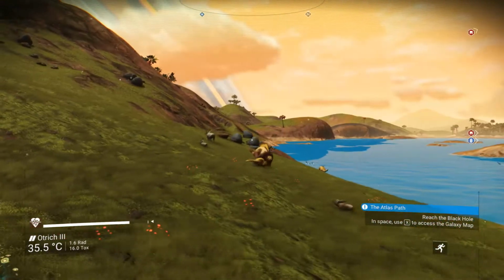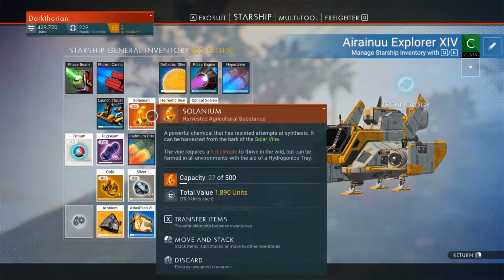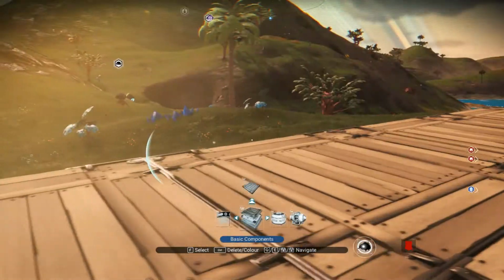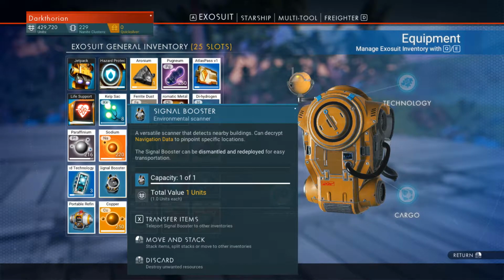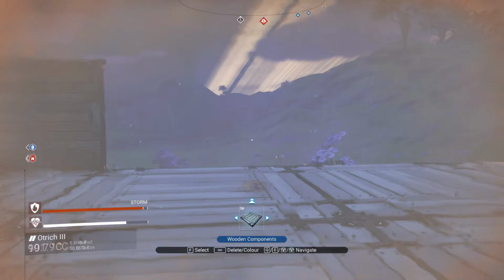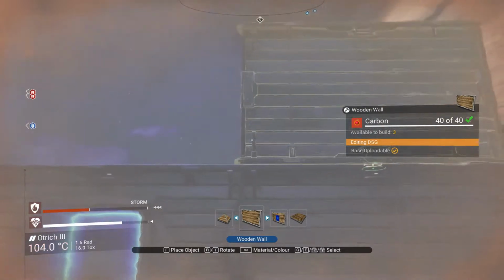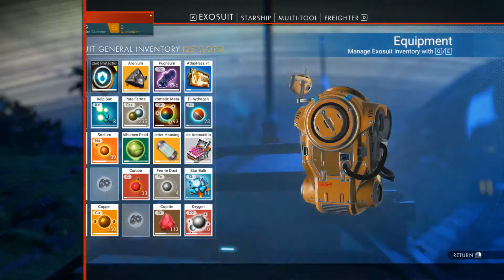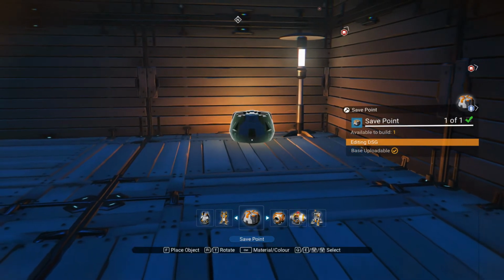No Man's Sky EP 1 Building my lakehouse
Building my personal lakehouse on a beautiful planet in nms!